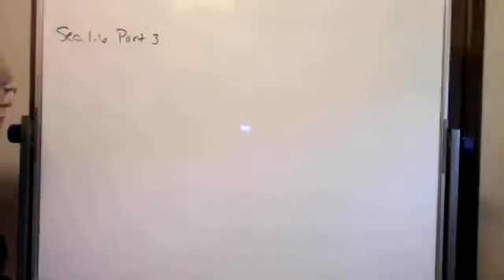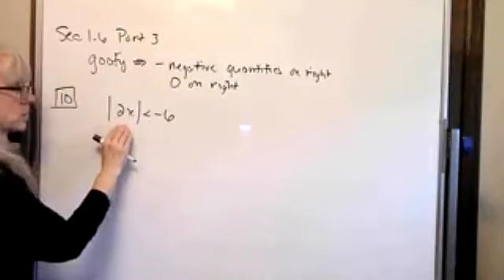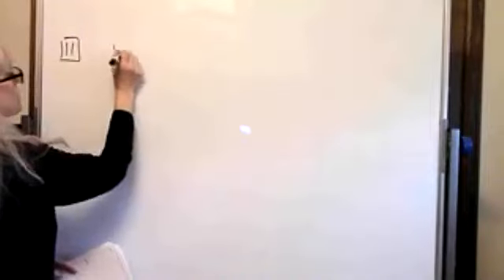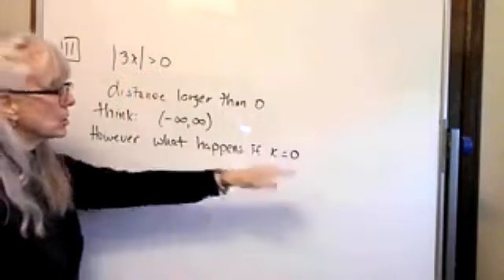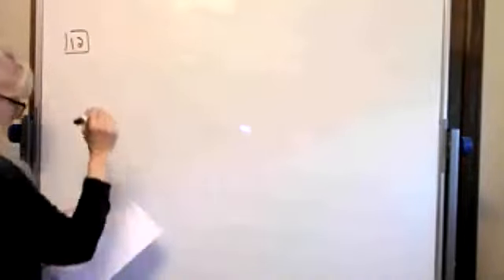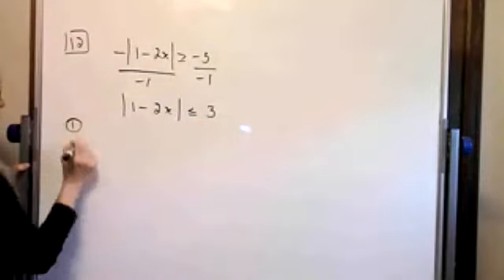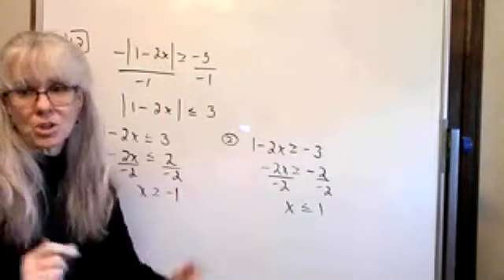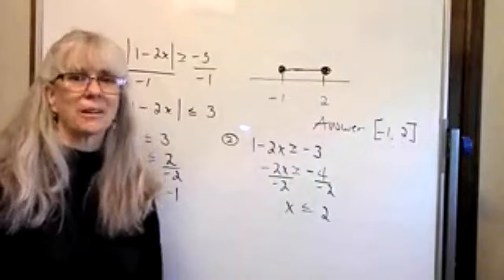Math 120 Sec 1 6 Part 3